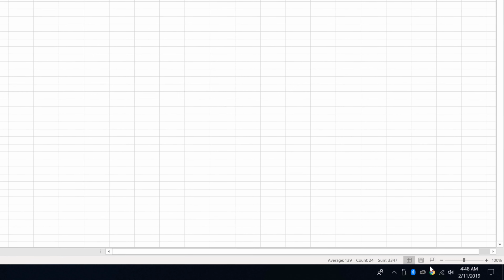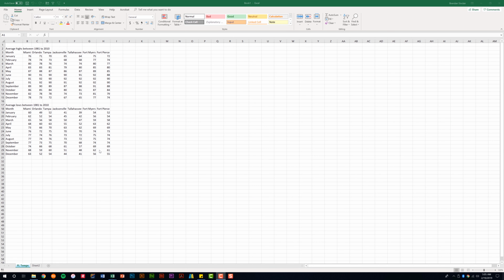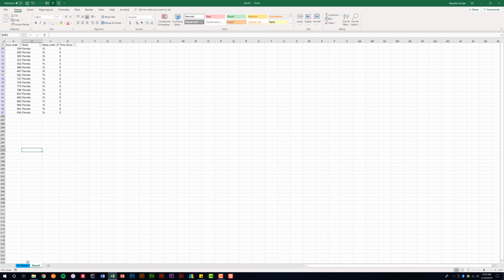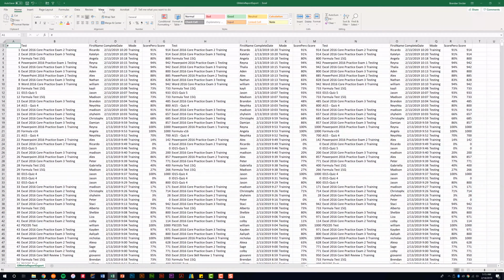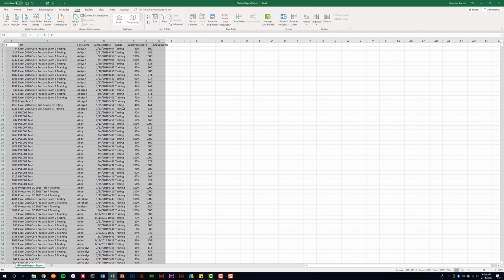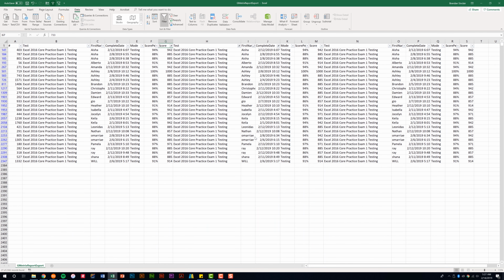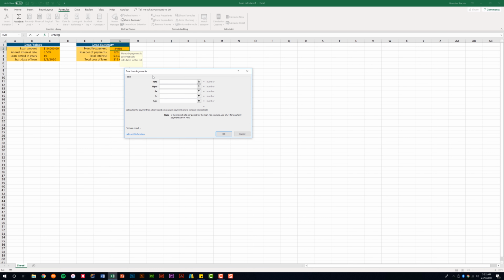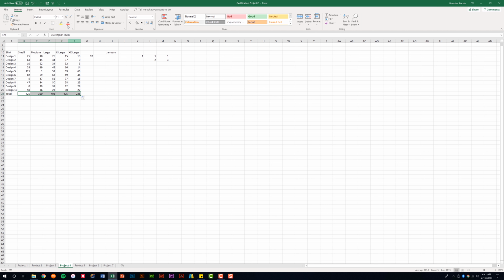Top 15 Excel 2016 Tips and Tricks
This video covers my top 15 Excel features that I believe that everyone should be utilizing in Excel.

RECOMMENDED READING